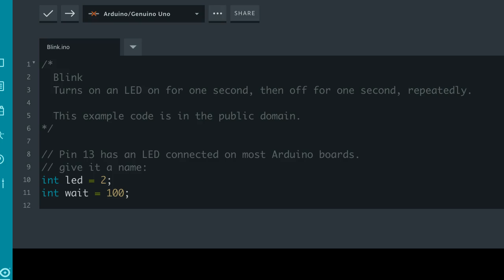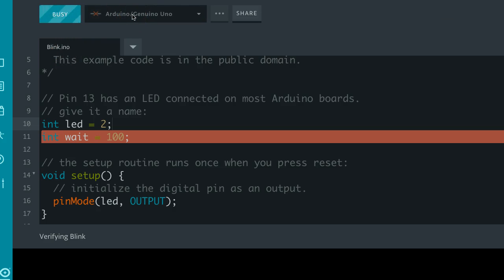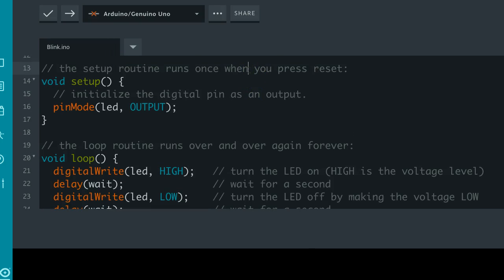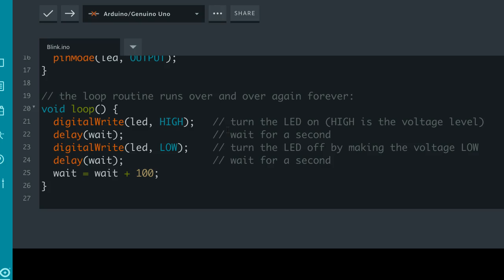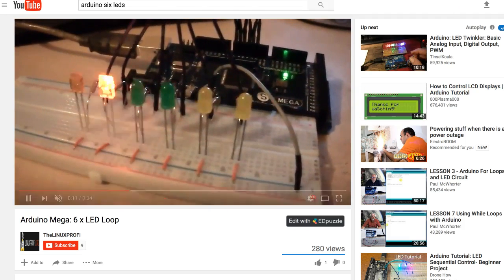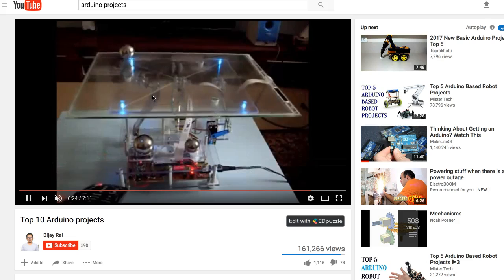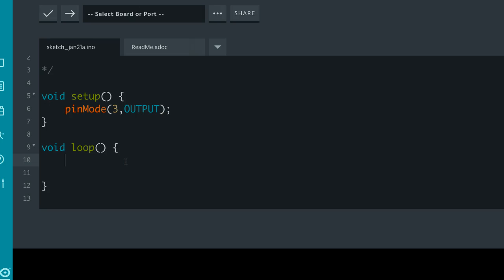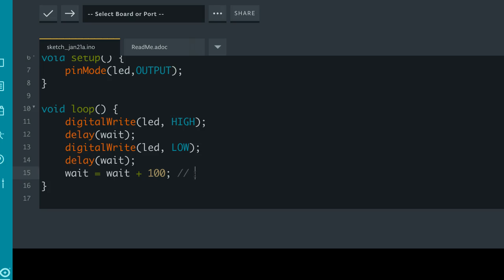H arduino basics 2